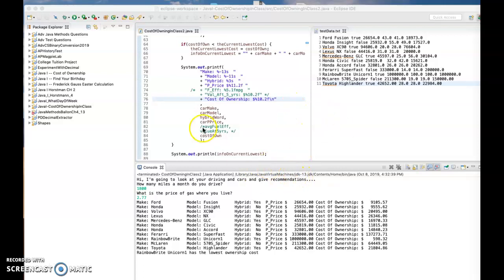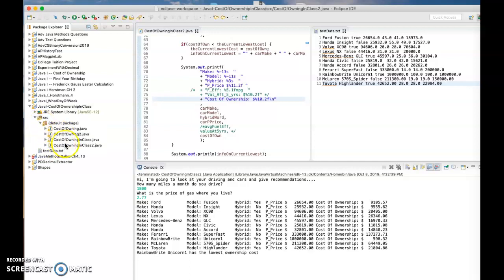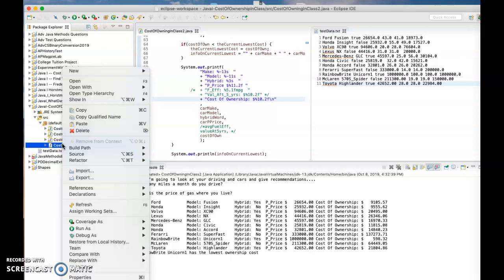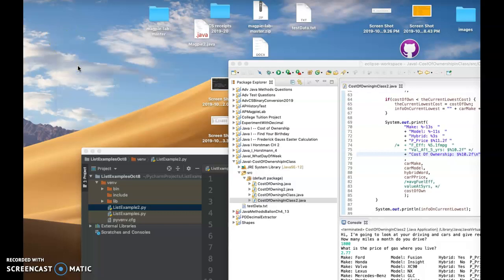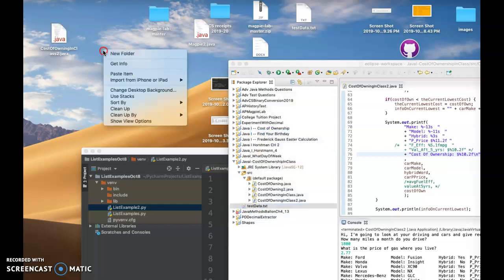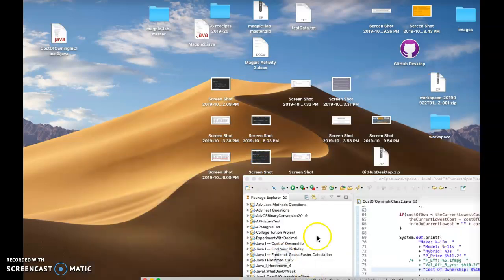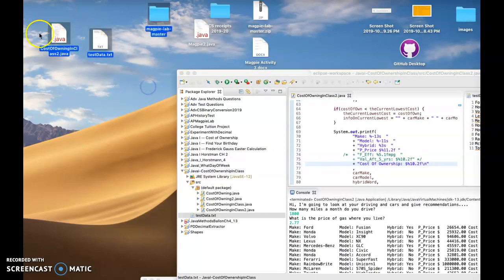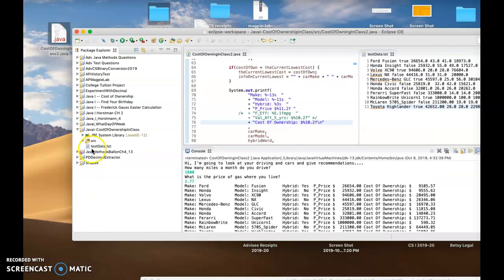Java I how to get .java and .txt files from Eclipse